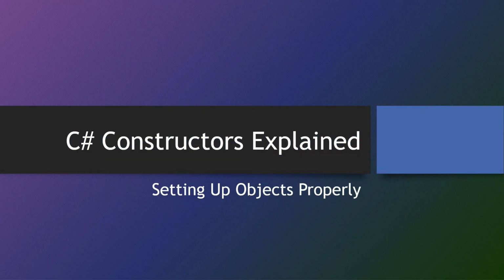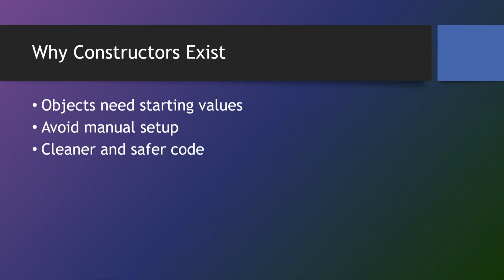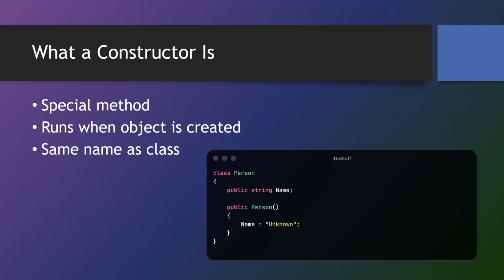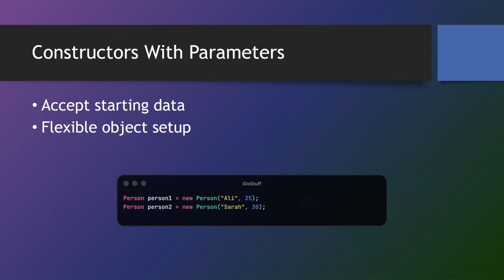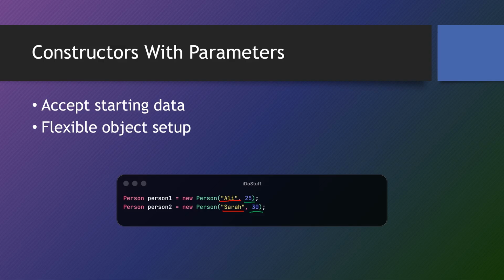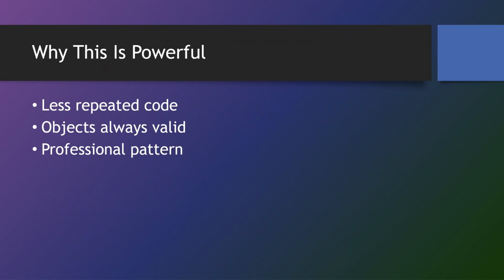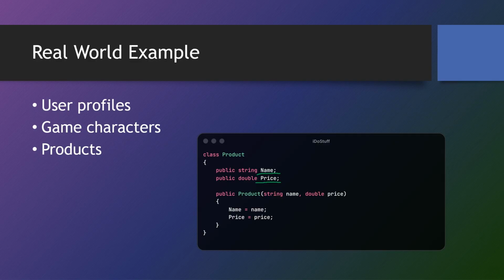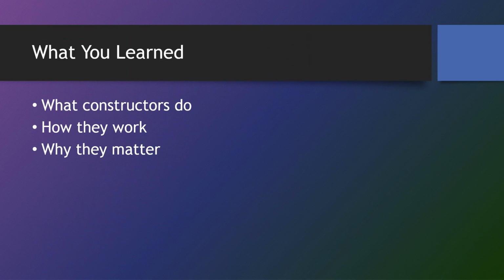C# Constructors Explained Simply – Initialize Objects Correctly as a Beginner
Learn constructors in C# in this beginner-friendly C# tutorial. This lesson explains how constructors work and why they are essential for setting up objects correctly.

You’ll learn how constructors automatically run when objects are created, how constructor parameters work, and how constructors prevent objects from existing in an invalid state.

In this C# tutorial for beginners, you’ll learn:

What constructors are in C#
How constructors work
Why constructors exist
Constructors with parameters
Object initialization explained simply
Real-world constructor examples

This video helps beginners understand one of the most important concepts in object-oriented programming and prepares you for writing cleaner, more professional C# code.